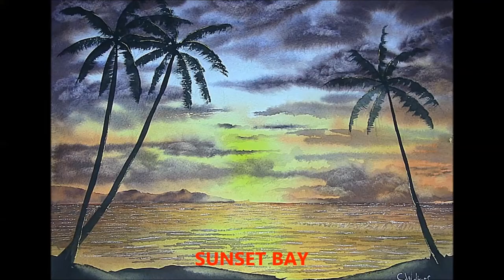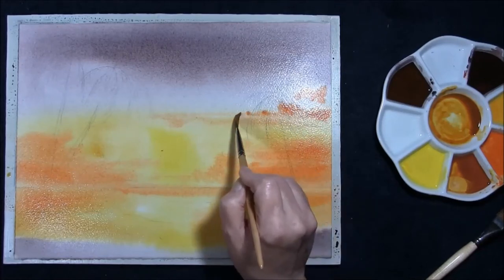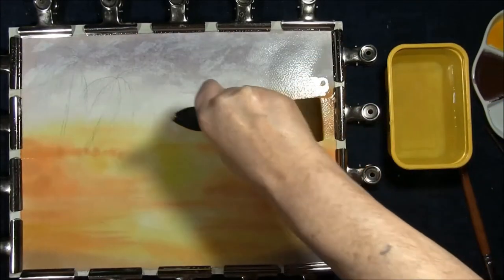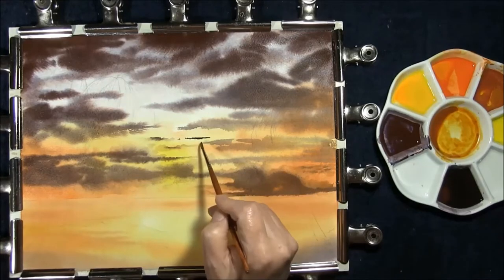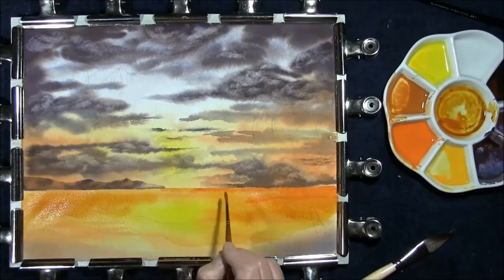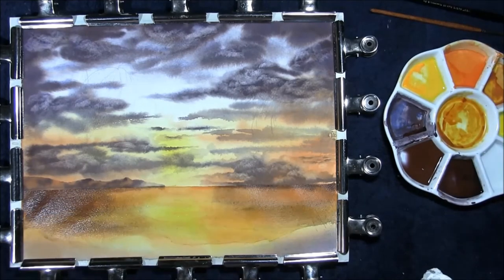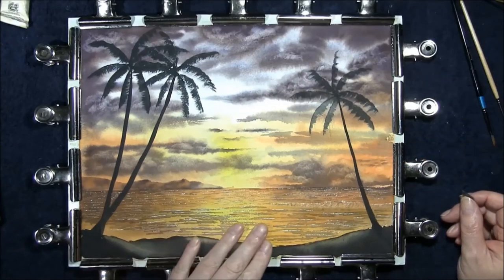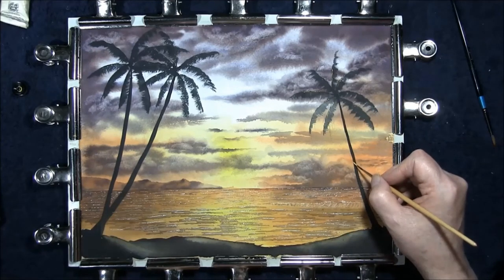PAINT A STUNNING SUNSET SKY IN WATERCOLOR..PAINT STUNNING WATERCOLORS WITH COLIN WALTERS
Paint a stunning sunset sky over the ocean.. SUNSET BAY...Watercolor demonstration of how to paint a beatiful sunset seascape with soft clouds palm trees and glowing sea in watercolors